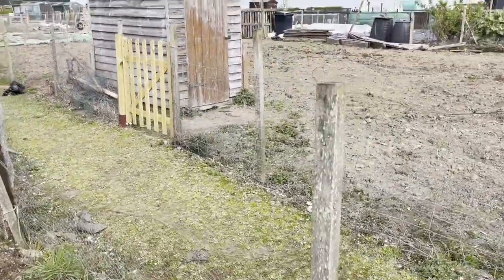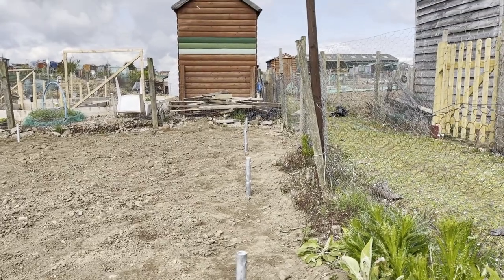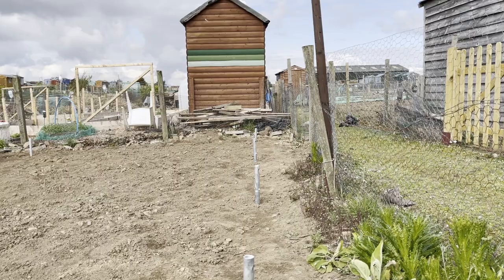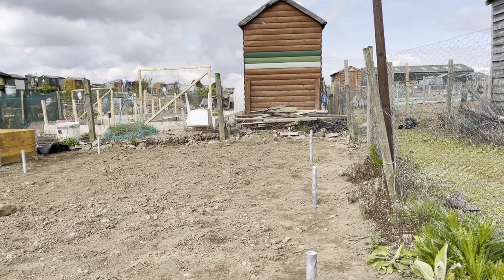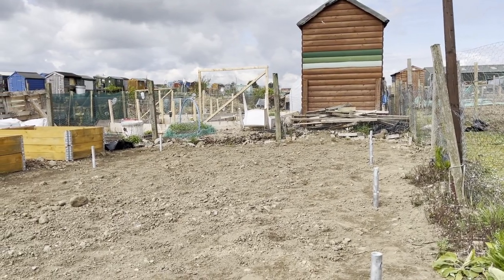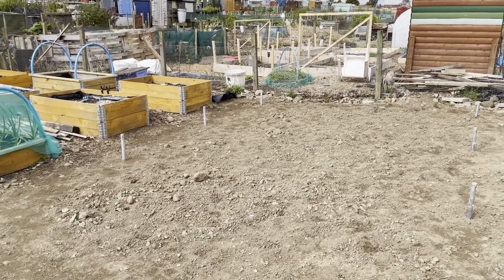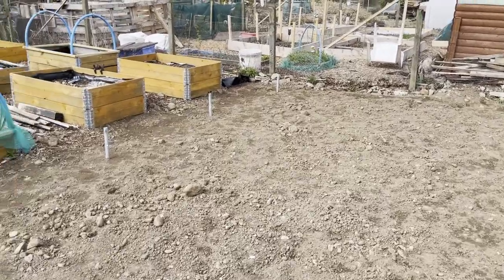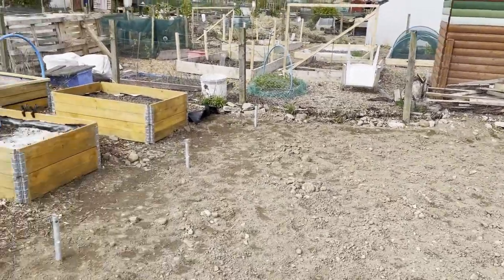Polytunnel Build (Part 1) | How to Build A Polytunnel | Polytunnel Kit Build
The new polytunnel has been delivered from First Tunnels so its time to get building.

There's been a few issues with delivery but its finally here.

I'll be posting regular snippets of how I'm getting on with the build. In part 1 I've got the layout done and the screw anchors in.

5m Tape Measure
100 x 200ml Pegs
Tomorite with Seaweed Extract
6 x Strength Chicken Manure